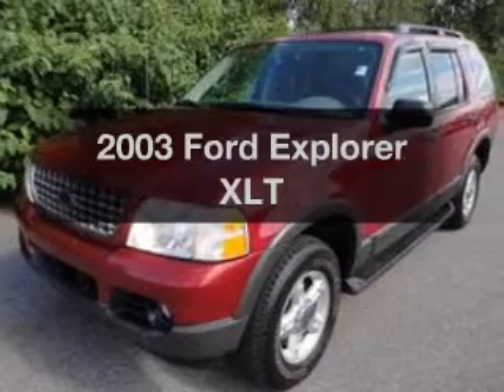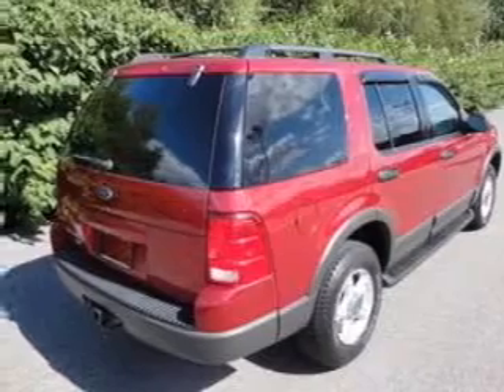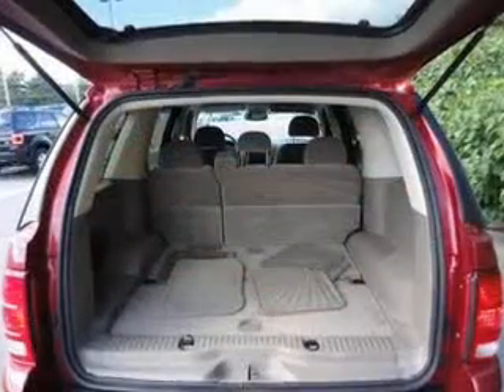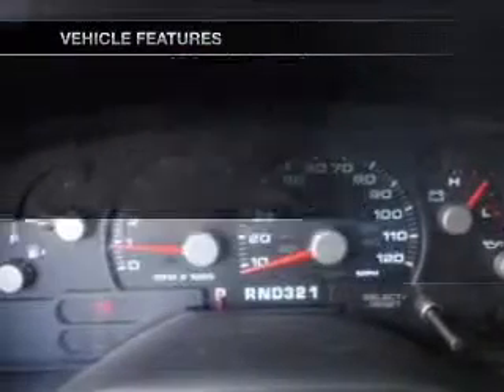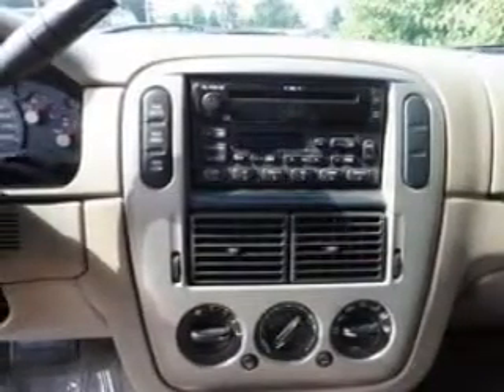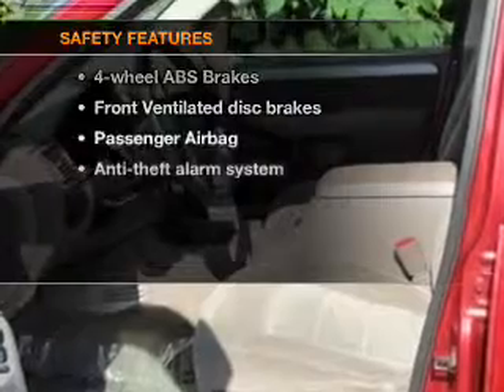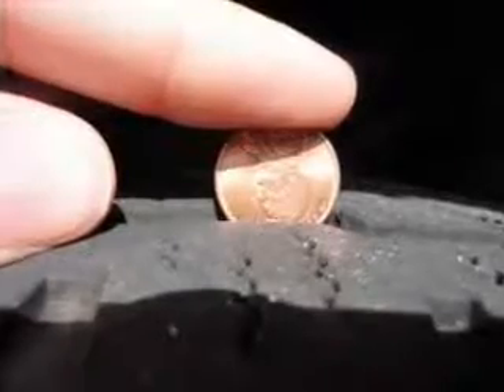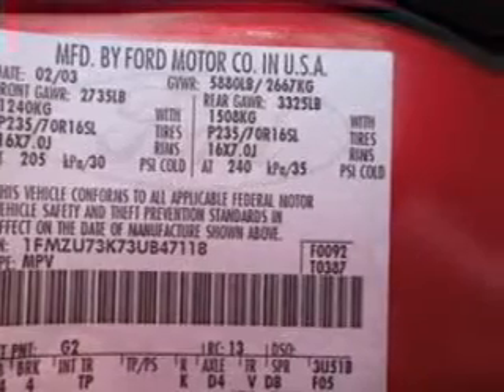2003 Ford Explorer - Westborough MA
Year: 2003
Make: Ford
Model: Explorer
Trim: XLT
Engine: 4.0 liter 6 cylinder 12 valve
Transmission: 5-Speed Automatic
Color: Red
Mileage: 85764
Address:
310 Turnpike Road Route 9